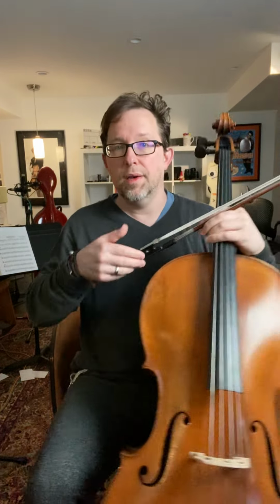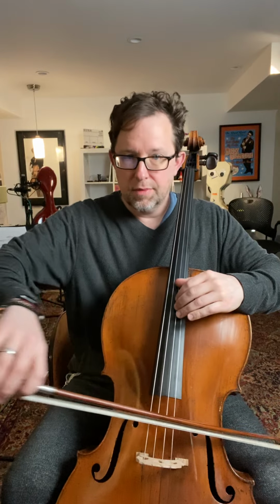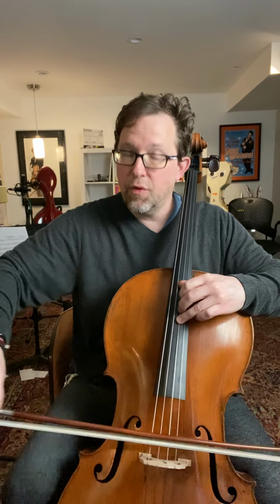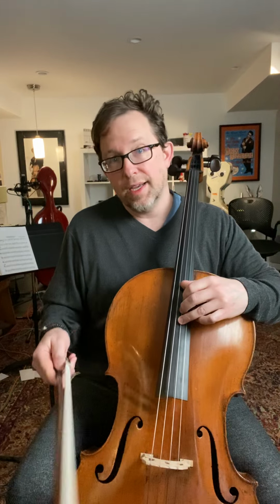Libertango Practice Tips (VIOLIN 1) - Letter E m96